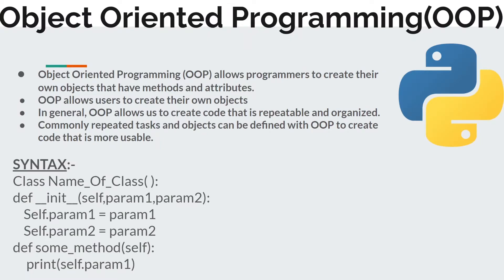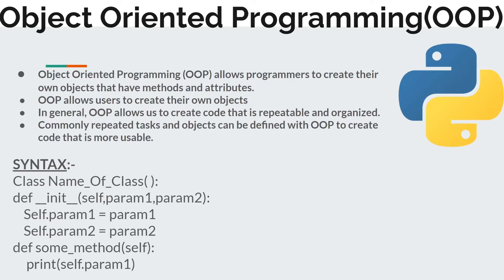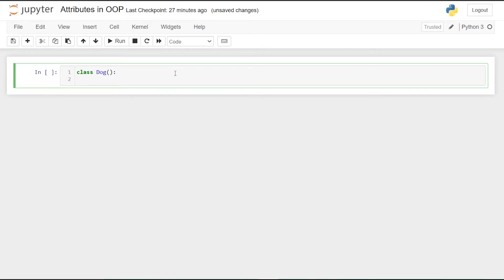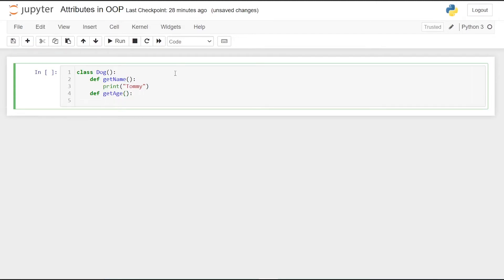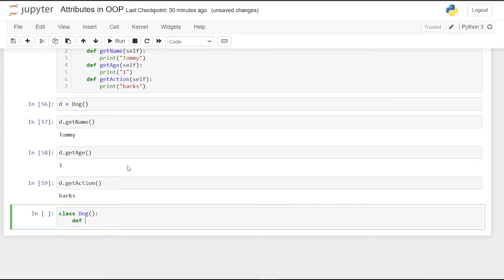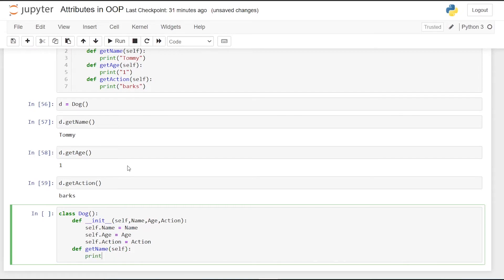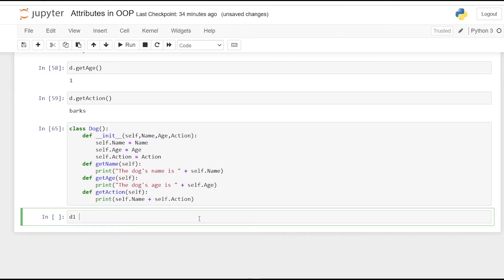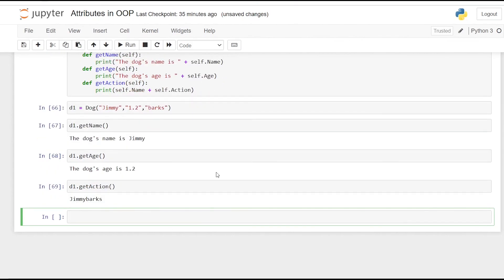Object Oriented Programming using Python | Python Programming for Beginners